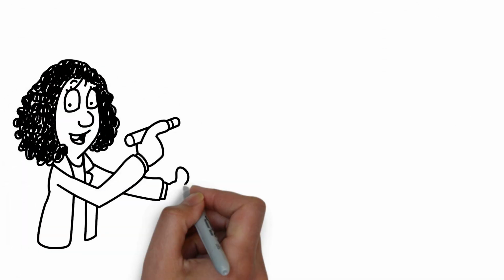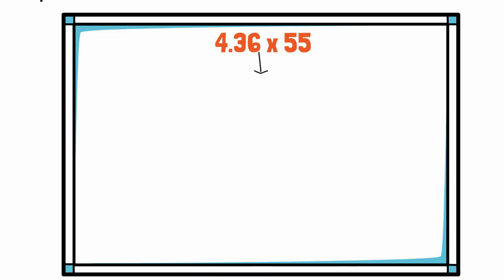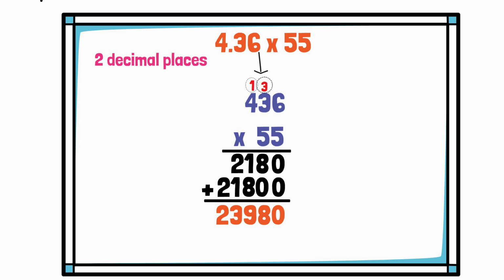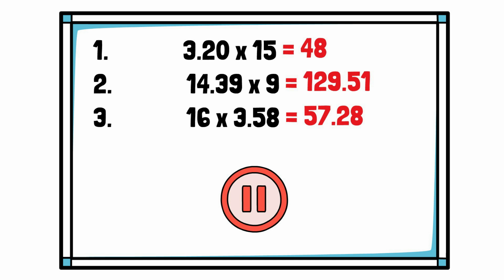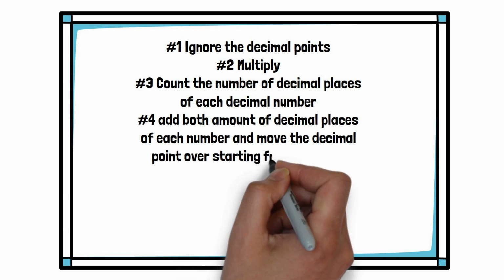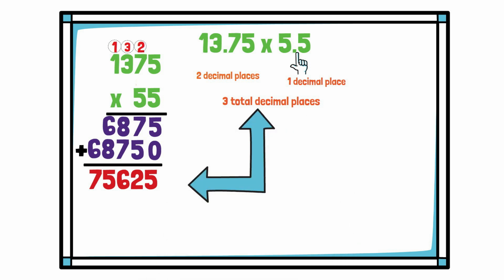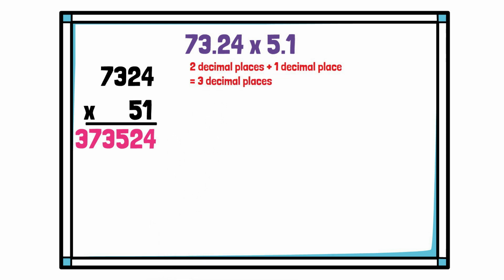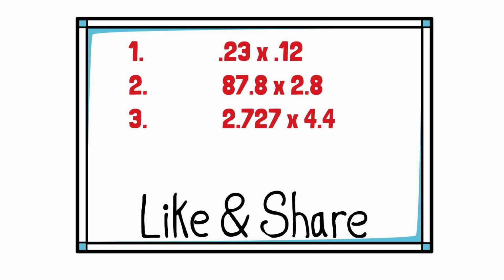Multiplying Decimals Whole Number x Decimal and Decimals x Decimals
In this video, I give you easy steps to follow in order to effectively multiply whole numbers x decimal numbers and decimal numbers x decimal numbers. I go over the steps and give practice problems to complete towards the end of the video.

Answers to practice problems
1 .0276
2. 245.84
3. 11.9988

Please visit my teacherspayteachers store for additional resources in all subject matters